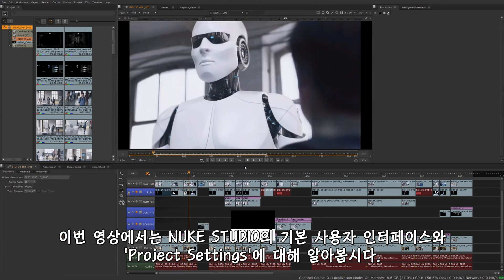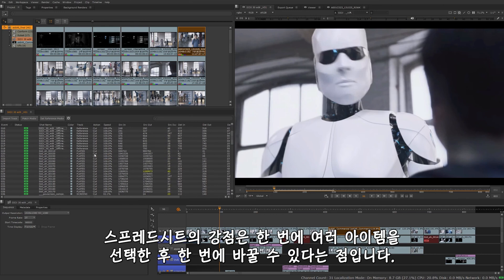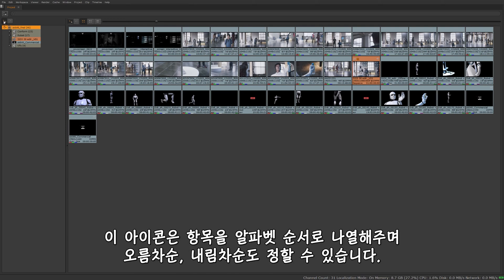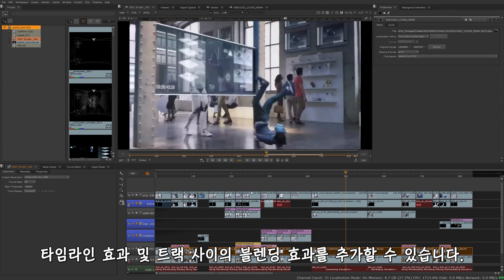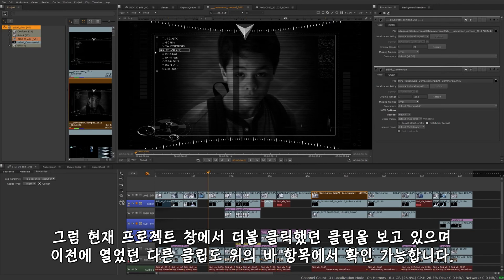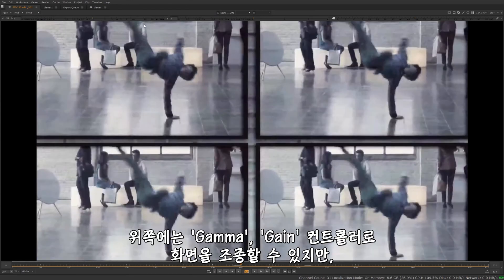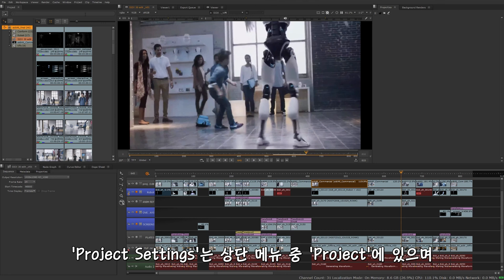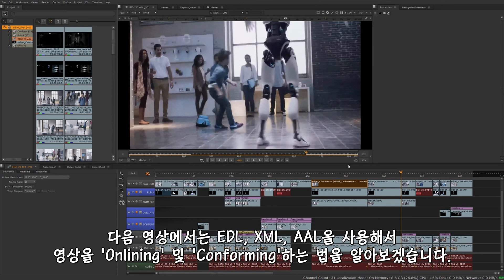Nuke Studio Tour - 1 User Interface Overview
이 비디오 시리즈에서는 Nuke Studio의 여러가지 강력한 워크플로우를 소개합니다.

온라인 편집자를 대상으로 타임라인에서 수정하고 편집을 수정하고
태그 지정 및 주석과 같은 유용한 검토 도구를 사용하는 방법을 알아봅니다.
무엇 때문에 Nuke Studio가 합성 워크플로우에 딱 맞는 툴인지 확인해 보세요.